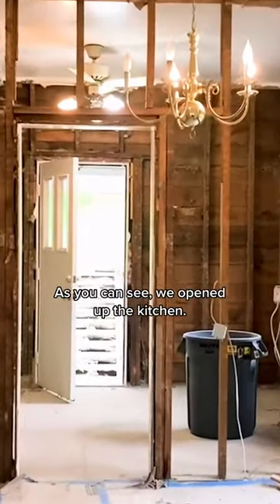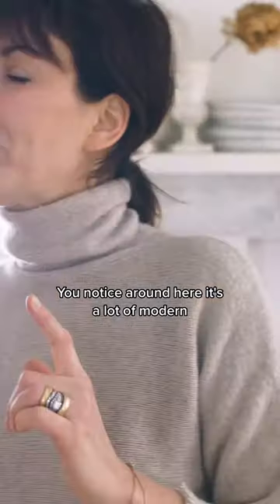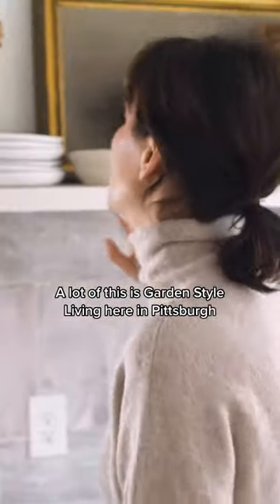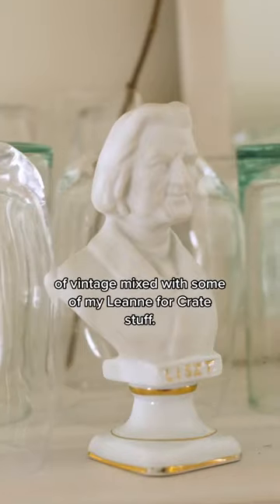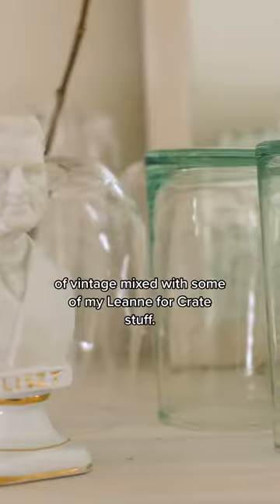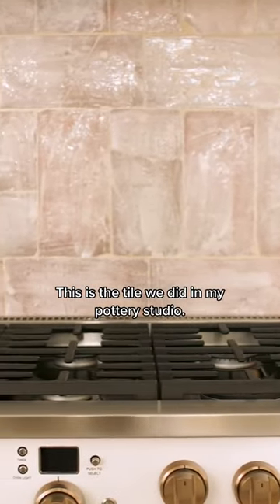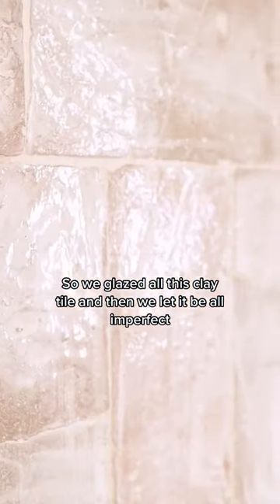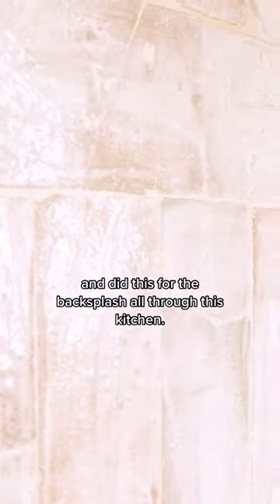Leanne Ford Reveals Her Dream Kitchen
Leanne Ford flips a Sears craftsman into a light, bright bungalow in her beloved hometown of Pittsburgh, PA. The glazed terracotta tile was done by Leanne herself!